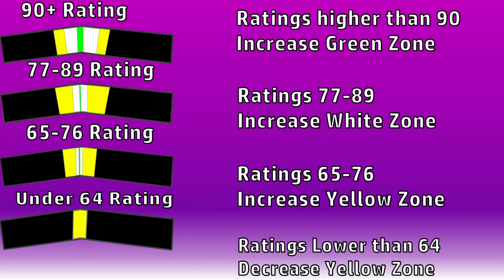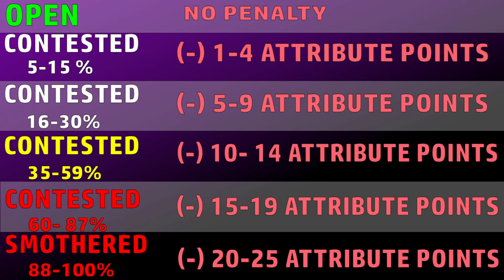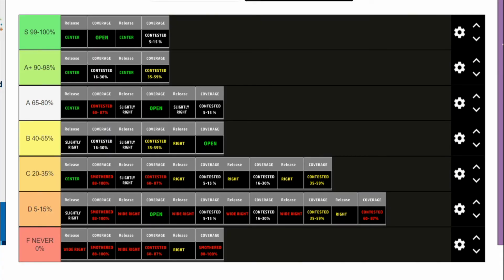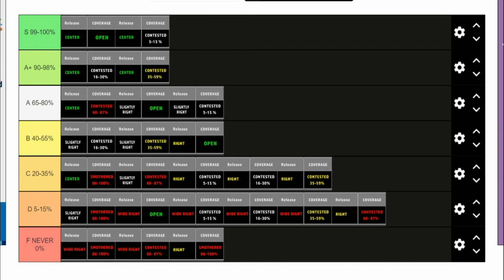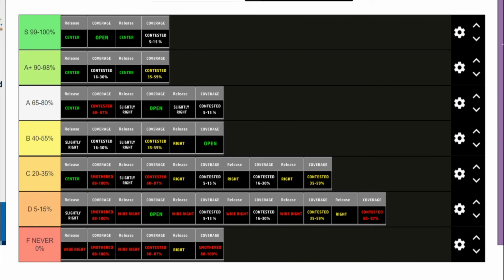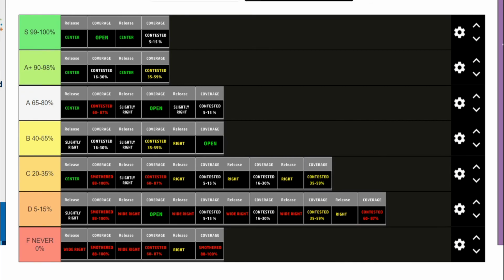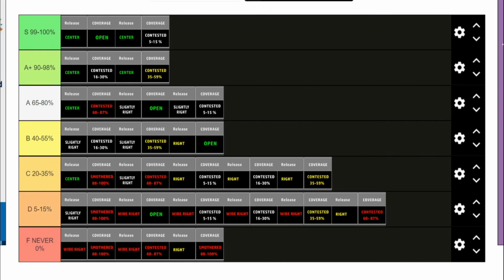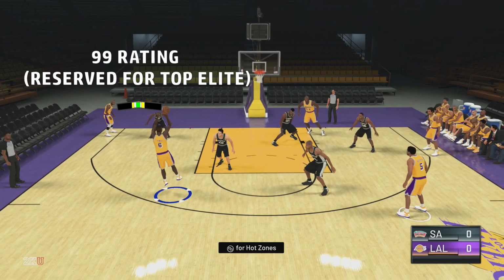HOW TO FIX SHOOTING IN NBA2K21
A long look at how shooting mechanics can be improved going forward in the NBA2k series. a few simple tweaks to the way the shot meter works could make all the difference.

Join the Journey Live on Twitch Project_Elevate 2pm EST 3-4 days per week

for latest NBA2k News and Video Releases